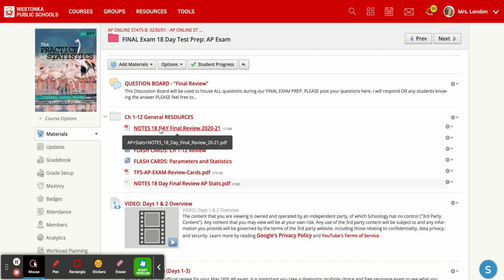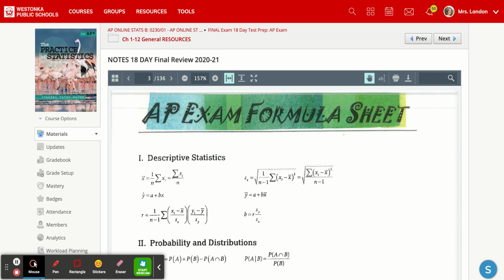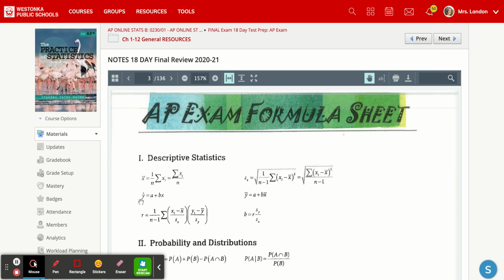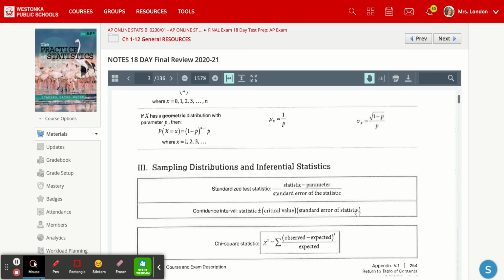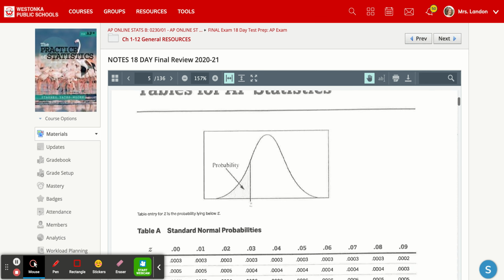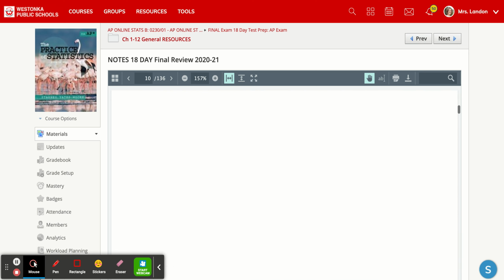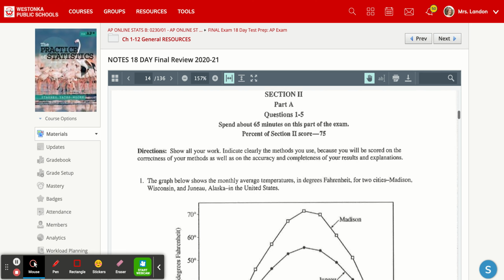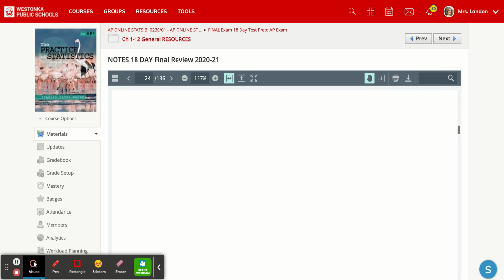AP Stats Review Days 1 and 2